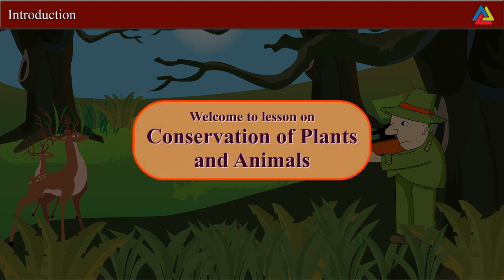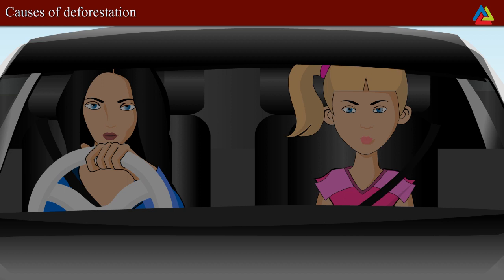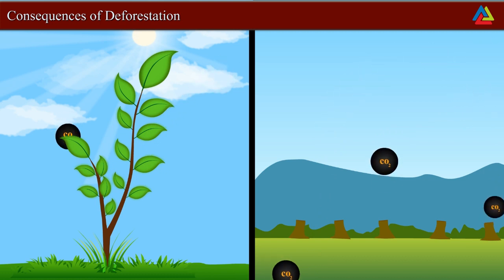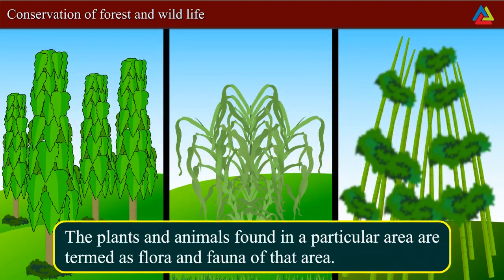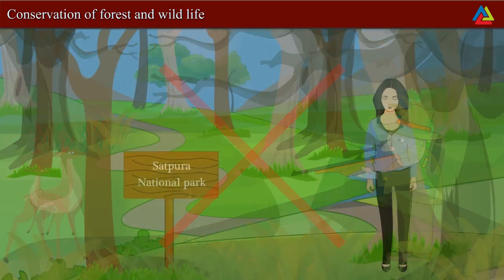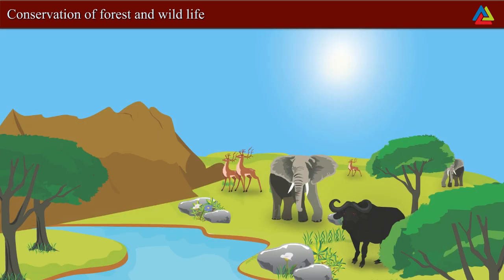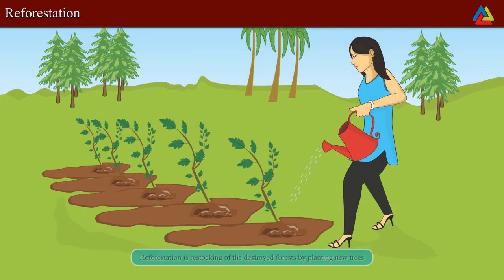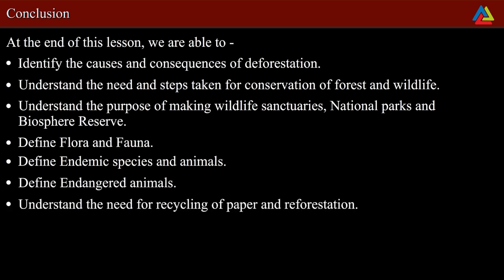CBSE NCERT Science - Conservation of Plants & Animals - Class 8 Notes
ATECH ACADEMY📚
Achieving Excellence Together

At Atech Academy, we excel in -

+1 |+2 | IITJEE | NEET | MEDICAL | NDA | COMPETITIONS

📕Get a different experience of education with us

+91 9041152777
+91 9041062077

Or

Google+ | Facebook | Instagram | Twitter | Pinterest | WordPress

Atech Academy is Brand of MARINERS PLANET INDIA PVT LTD

ATECH is an initiative by Mrs. Meenu Saini & Capt. Avtar Singh